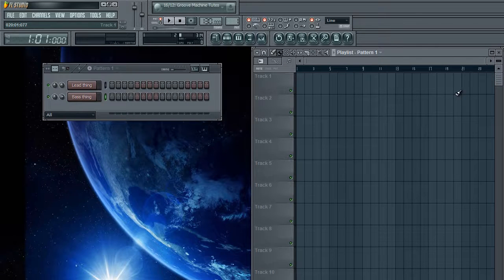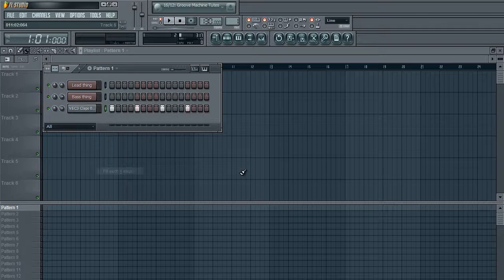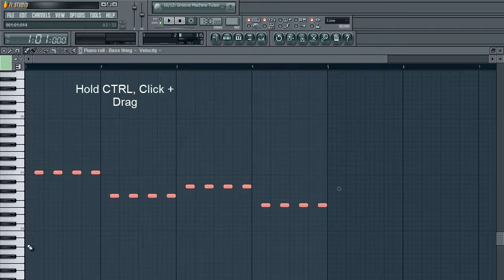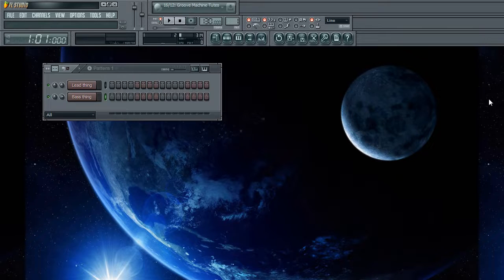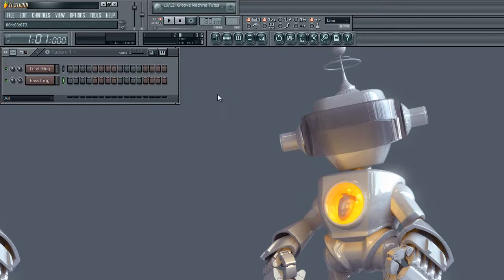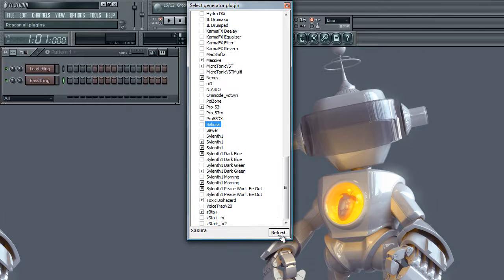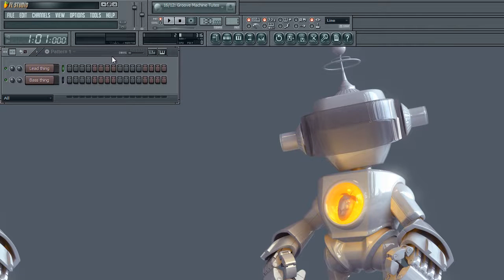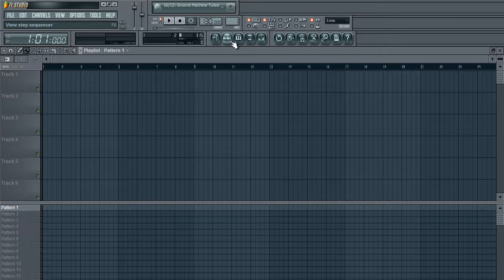FL Studio: Freq. Asked Questions.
Make sure to vote on what genre you would like to see me make, in my upcoming remix series!

In this 'tutorial' i answer the daily asked questions i receive and getting tired of answering lol. Please excuse my impatience, hopefully this video will answer any simple questions you've had. :)

I go over:
- How do i get the patterns at the bottom of the playlist?
- How do you get those black/ghost notes on the piano roll?
- How do I change FL Studio's background?
- How do I get plugins onto FL Studio?
- How do I rearrange the top part of FL like you?

Hopefully that answer's everybody's questions. :)